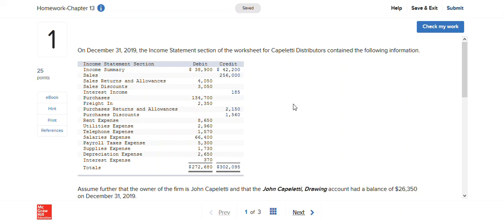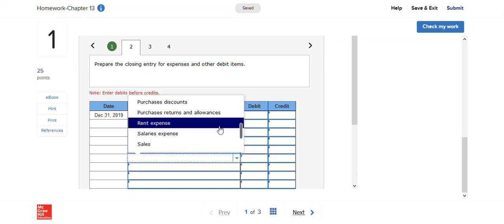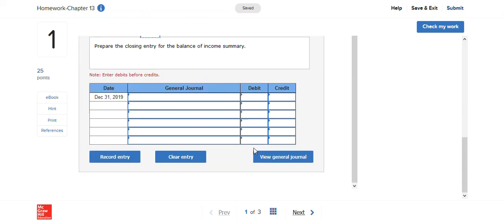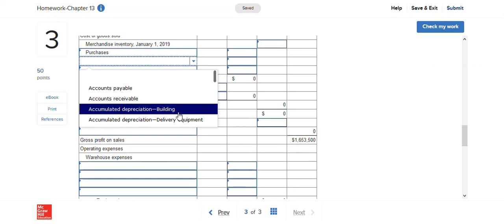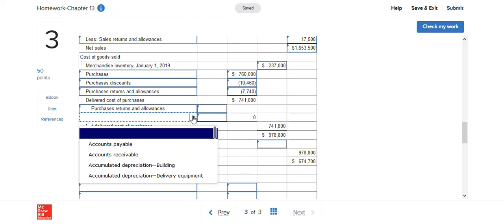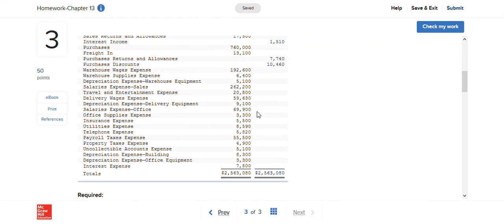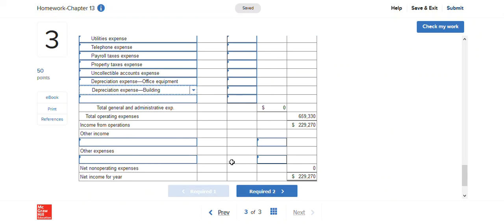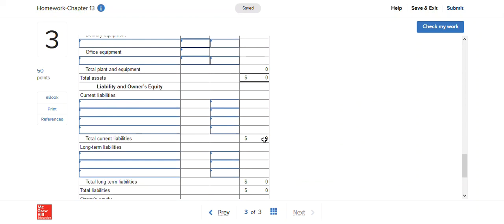SCC ACC 120 Chapter 13 Examples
This video has examples similar to the homework for Chapter 13